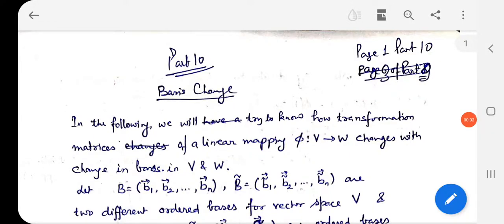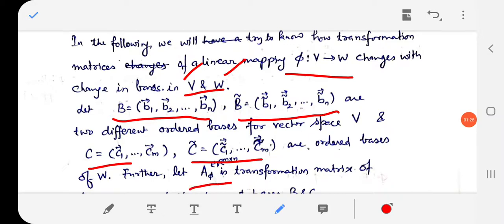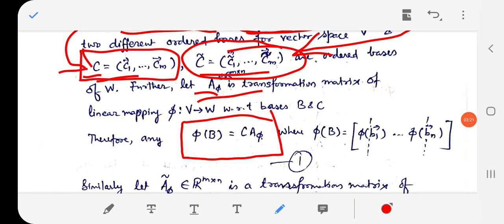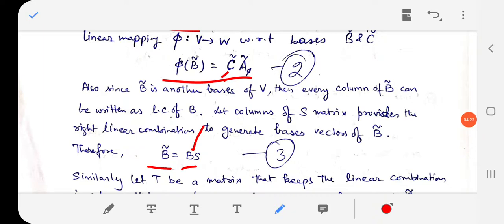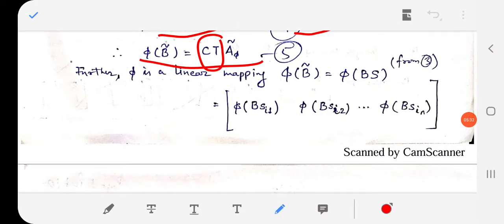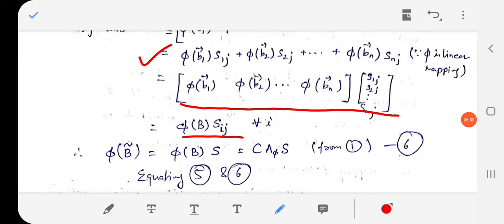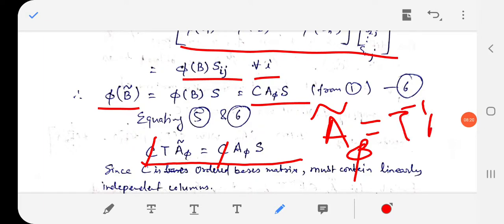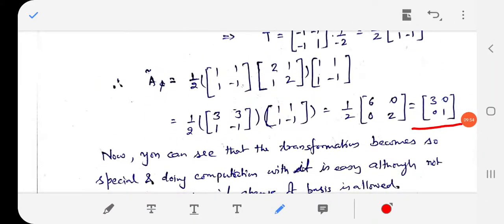Part 10 Transformation Matrix with Basis Change